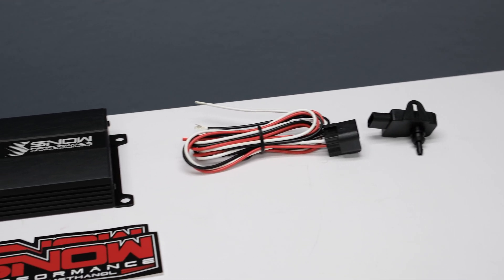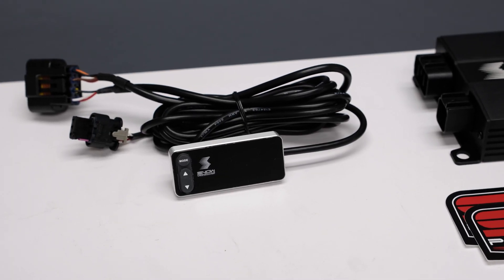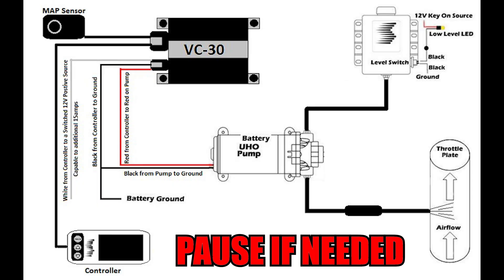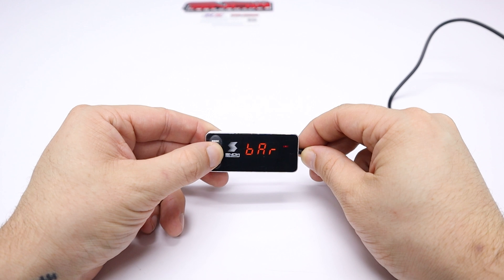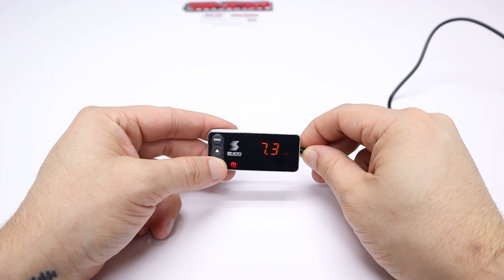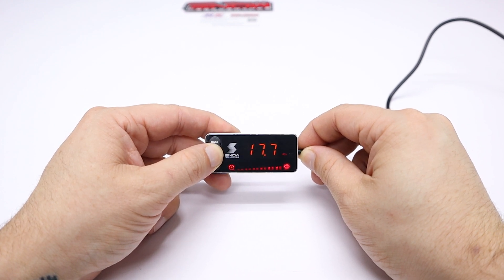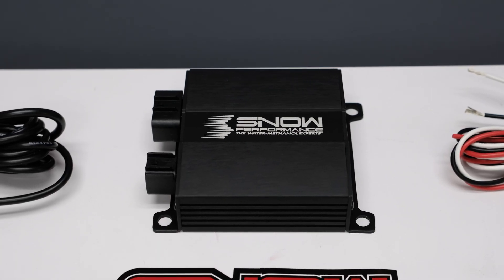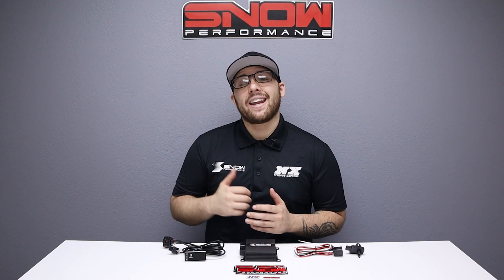This Improves EVERY Aspect of your Water-Methanol System!! (Snow Performance VC-30 Boost Controller)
Description-
The VC-30 progressive controller with included digital display and boost sensor proportionally injects more or less water/methanol according to boost pressure. Start and full points are adjustable for engagement and delivery curve to match what the engine requires. Proportionally injecting water/methanol according to boost pressure gives an accurate delivery allowing cooling and performance improvements over a wide range for improved drivability and cooling benefits. Especially helpful for direct injected engines to remove 100% of carbon build up on the valves. Recommend for all street/strip driven gas forced induction vehicles using a turbo or centrifugal supercharger looking for cooling over a wide range.